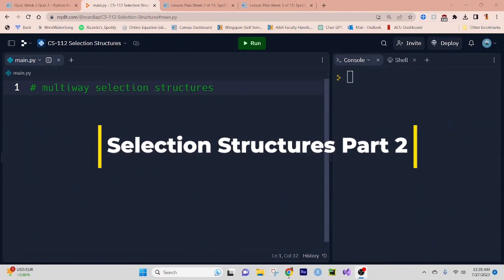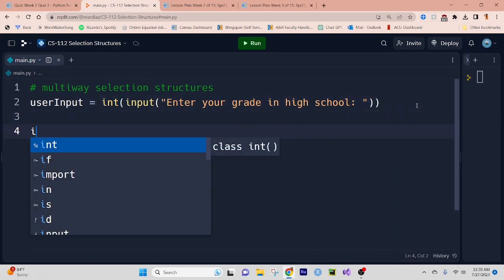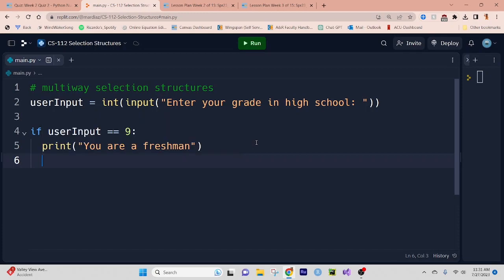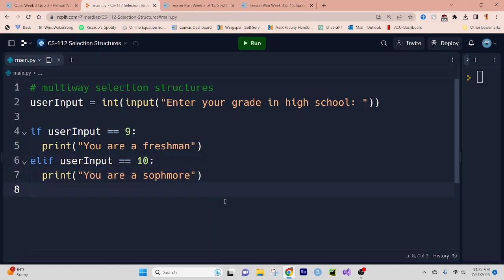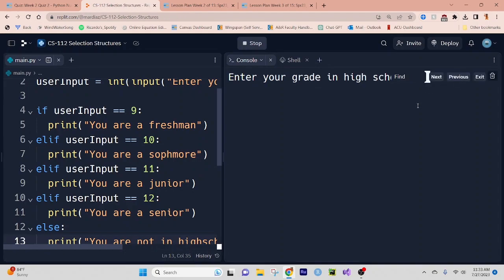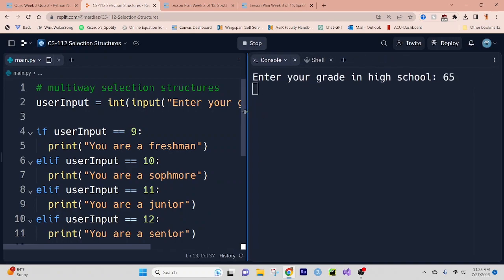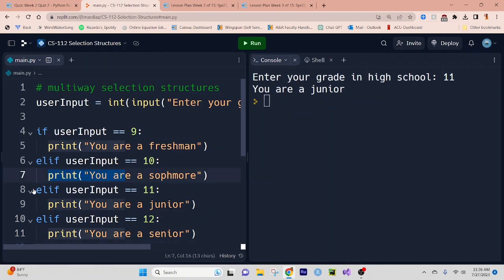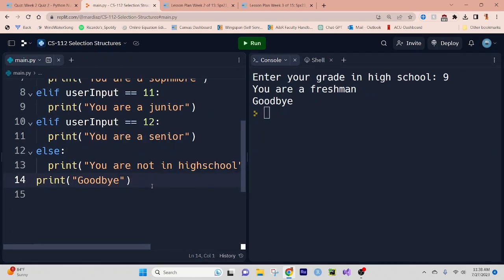CS-112 Multiway Selection Structure Lecture